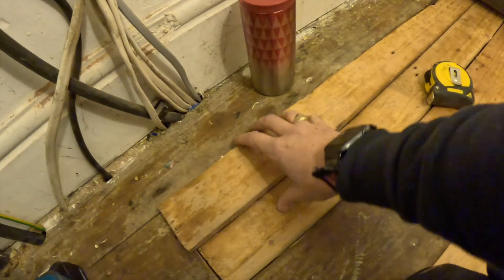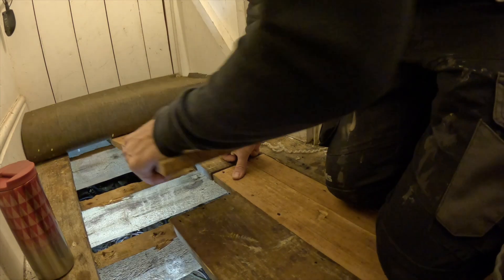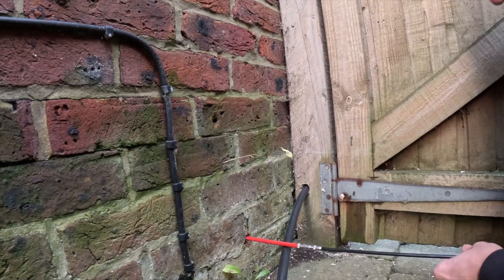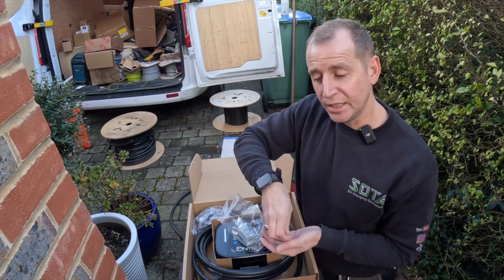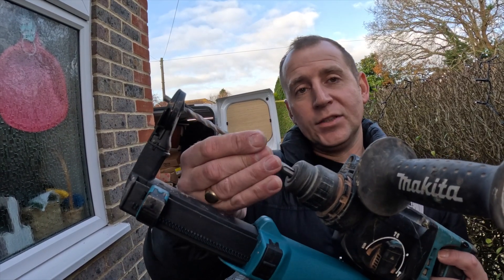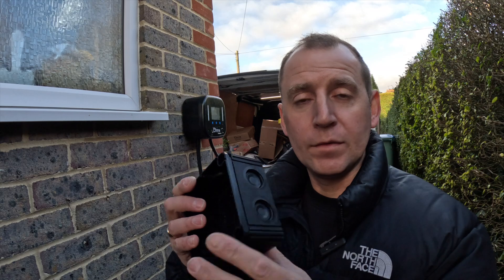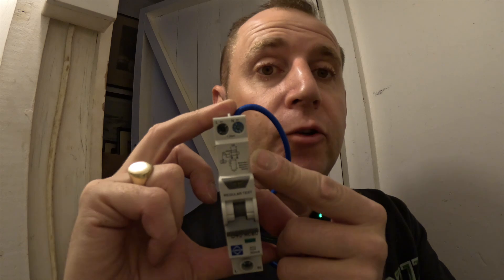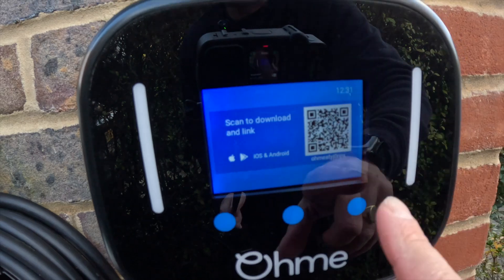The EASIEST EV Charger To Install... OR IS IT??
Today I installed an Ohme EV charger, as usual I faced challenges with the cable route, other than that, this may well be the easiest EV charger to install. OR IS IT??

(PLEASE) :)